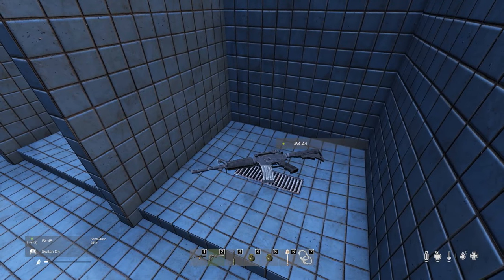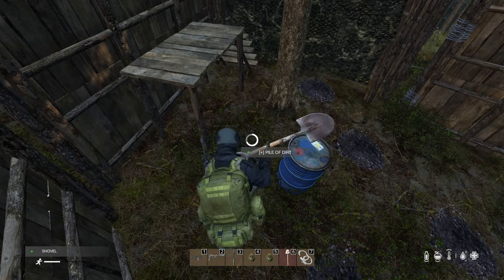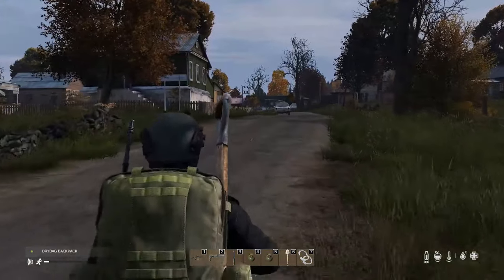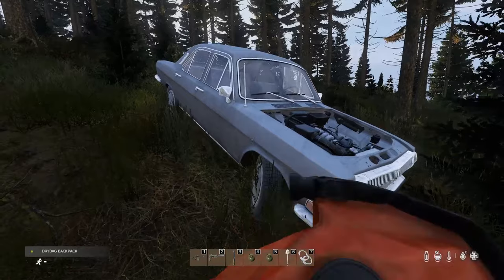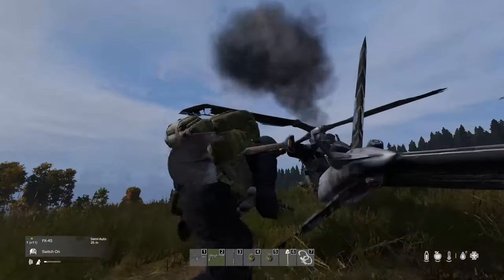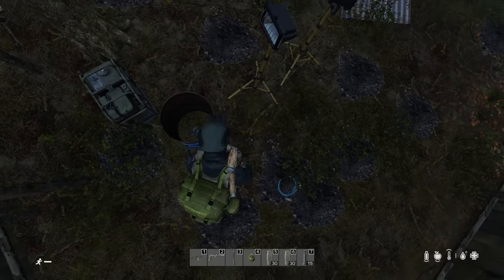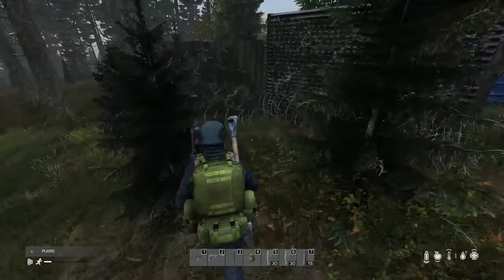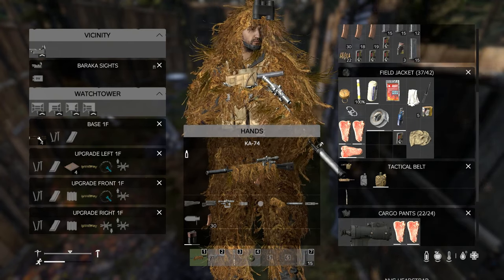Dayz #14 Leather tanning, stolen Olga,Heli Crash, Base Upgrades, and Ghillie.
How to Tan Leather, Base upgrades, Metal walls and barbed wire. How to make a Ghillie suit, and stealing a Olga.